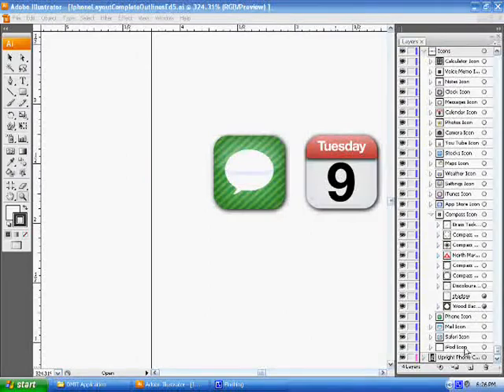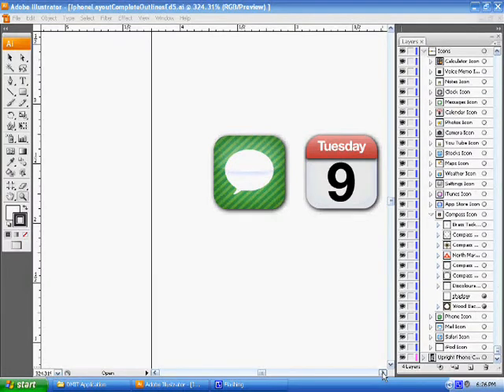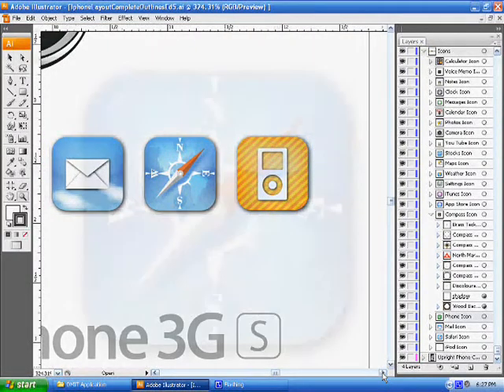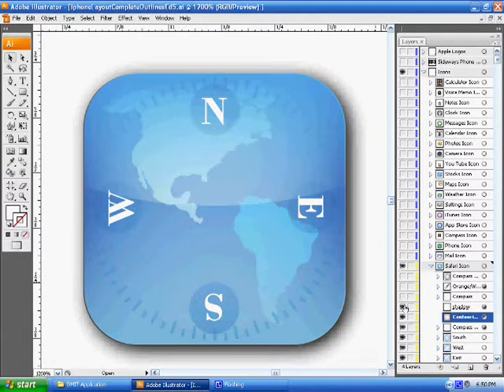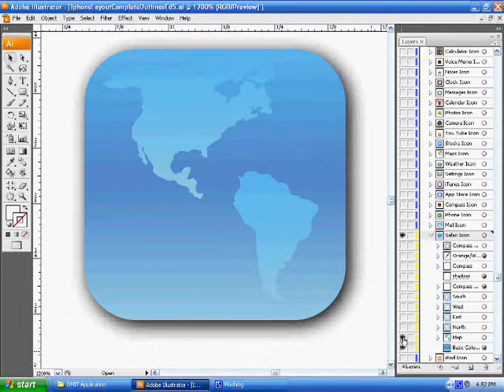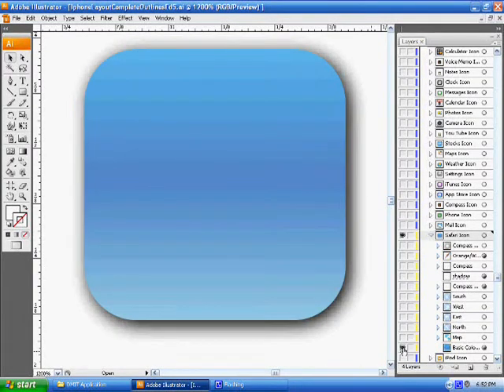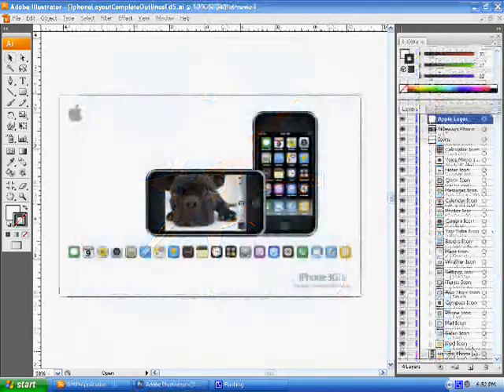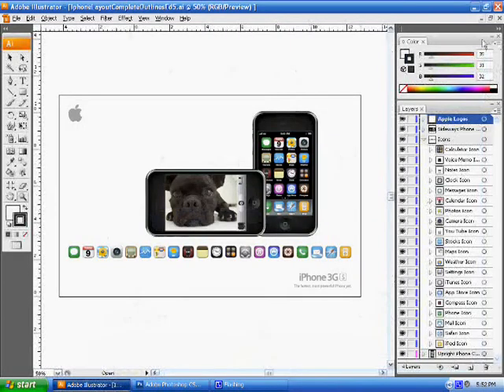NAIT | DMIT Career Investigation | Illustration of the iPhone explained...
As part of my application to NAIT's DMIT program I was required to complete a "Career Investigation". Question #3 of the investigation asked the applicants to "Describe your technical aptitude or overall computer skills". To demonstrate my computer skills and abilities I decided to explain my illustration of the Apple iPhone. I completed the iPhone illustration in 2010 for NAIT's Graphic Communications program. It was illustrated in Adobe IllustratorCS3.

All content used for academic purposes.

The Apple logo and the Apple iPhone are copyright and trademark of Apple, Inc.